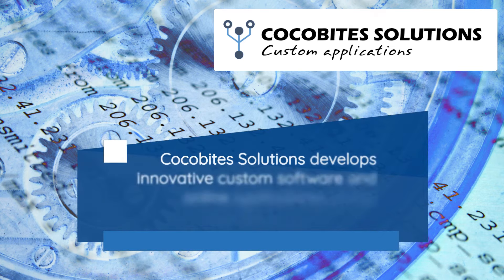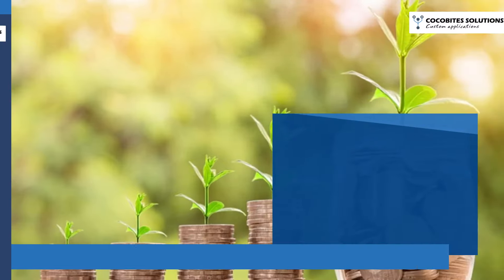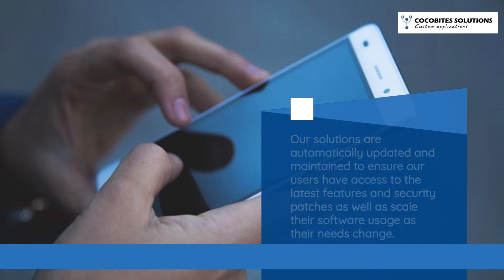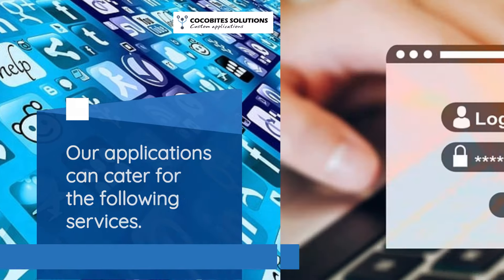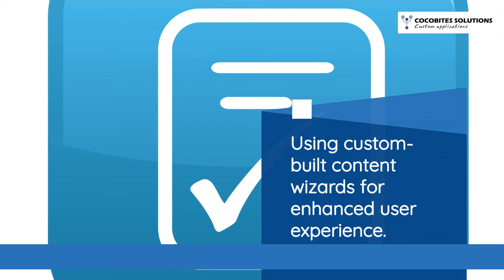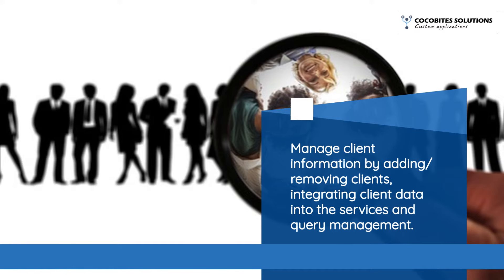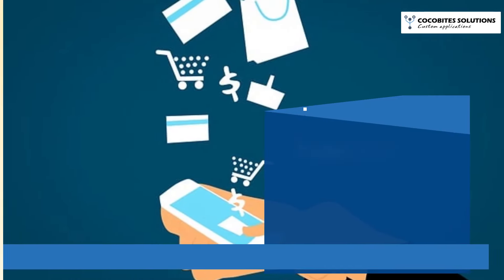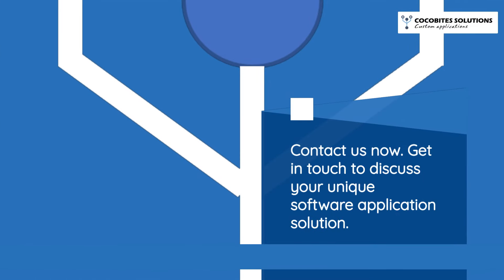Cocobites Overview.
Cocobites Solutions Pty Ltd develops innovative custom software and online applications across platforms and devices.
We create our applications within cloud solutions, hosted within one of the industry-leading cloud platforms and are offered to customers through a software subscription service.